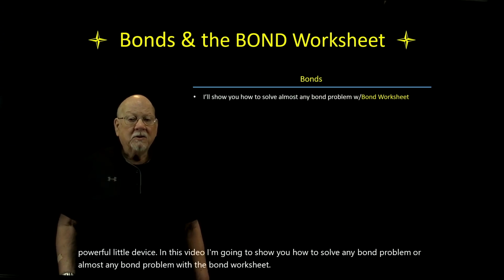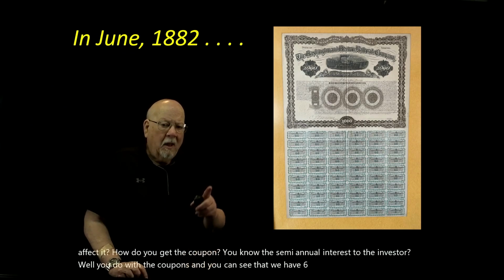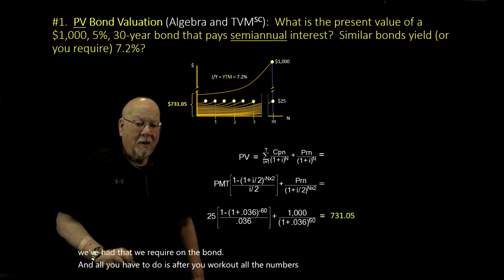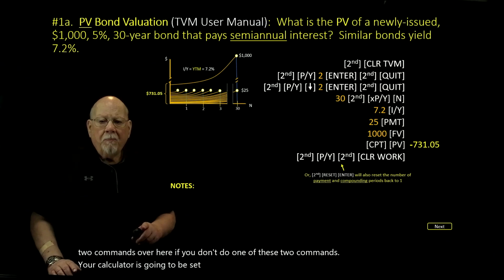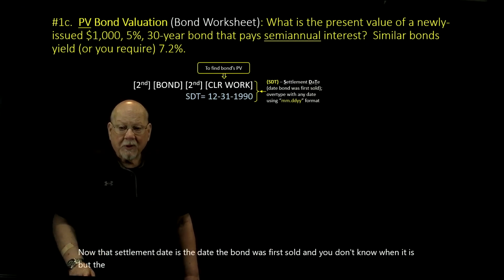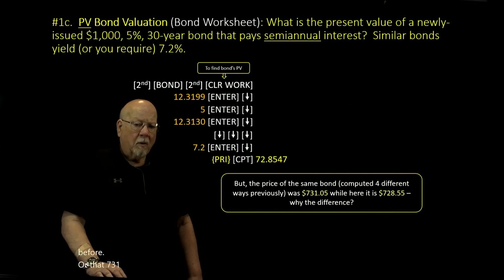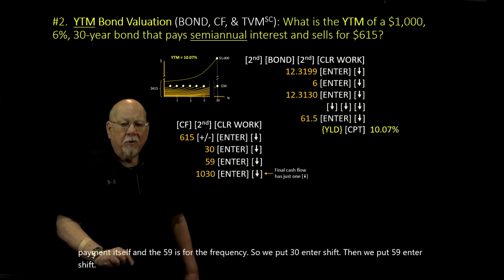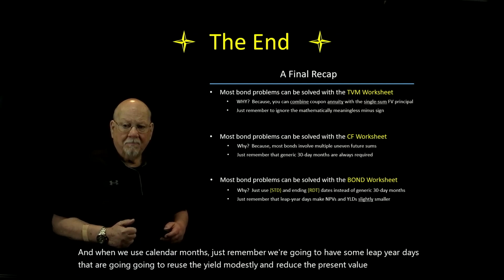BA-II 4 Bonds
Solve bond problems with the TVM Worksheet, Cash Flow Worksheet, and Bond Worksheet